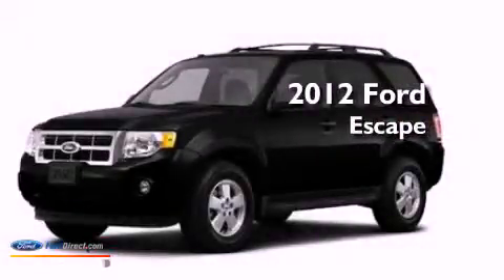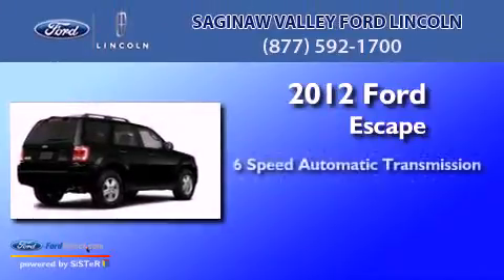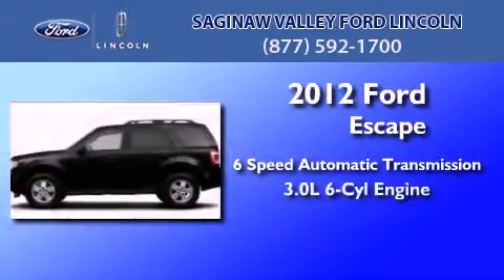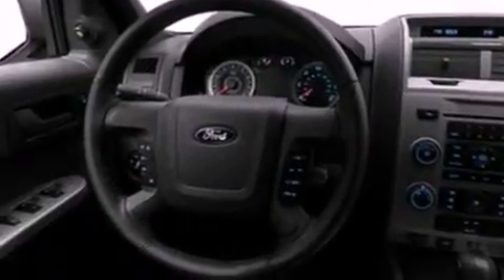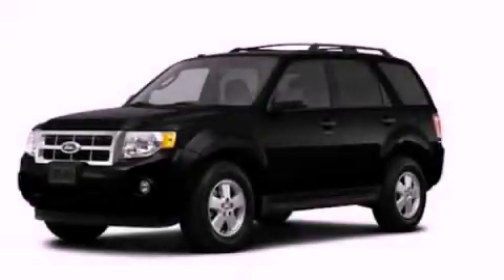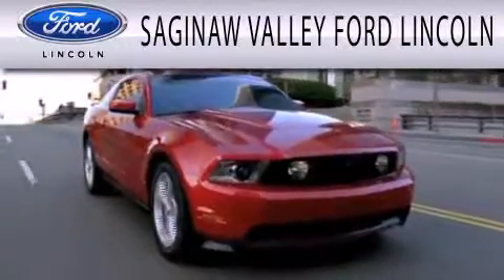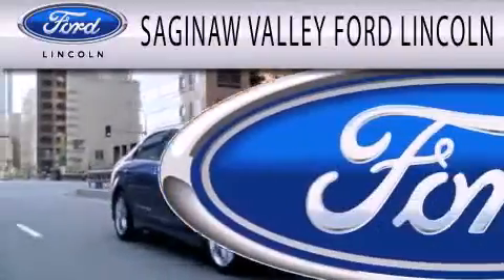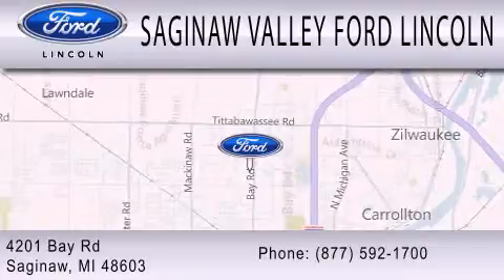2012 FORD ESCAPE Saginaw MI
Year : 2012
 Make : FORD
 Model : ESCAPE
 Engine : 3.0L V6
 Trans . : AUTO 6SPD
 Exterior : EBONY BLACK

 Stock : 125077